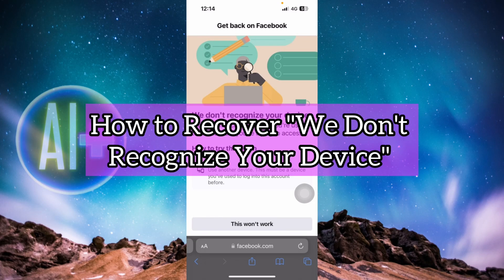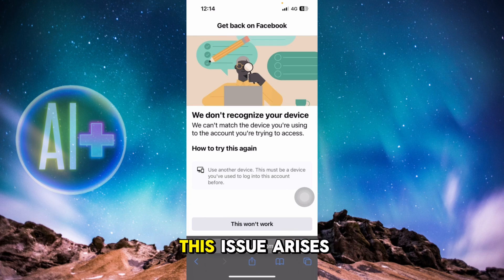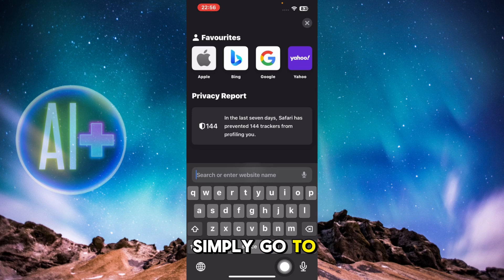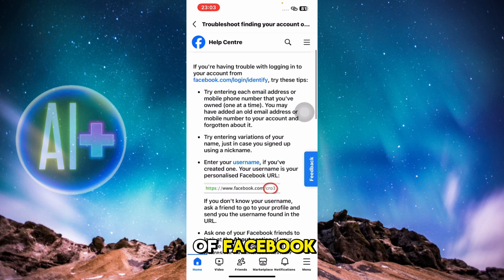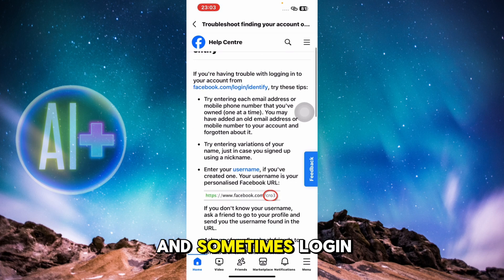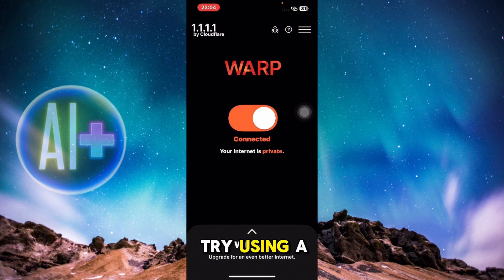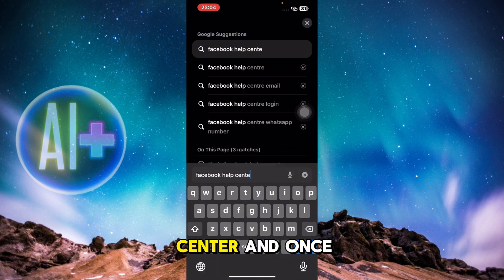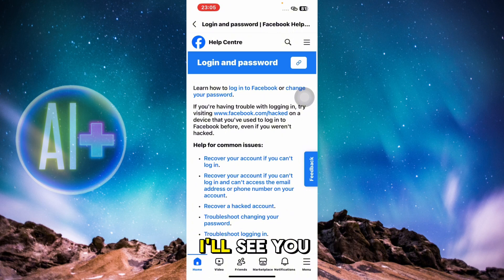How to Recover Facebook Account We Don't Recognize Your Device Facebook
Looking for a guide on how to fix we don't recognize your device Facebook problem? In this Facebook account recovery tutorial, we'll guide you on how to recover hacked Facebook account.